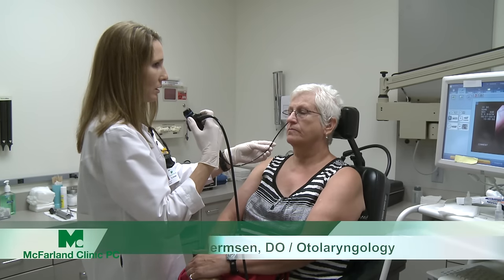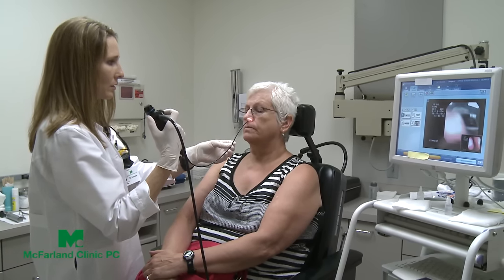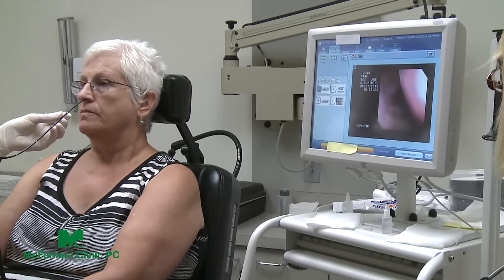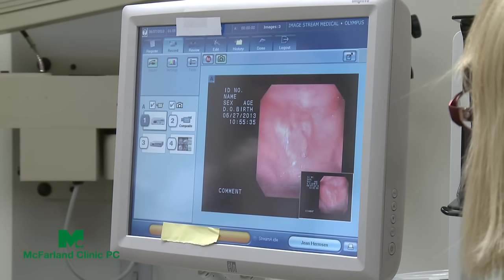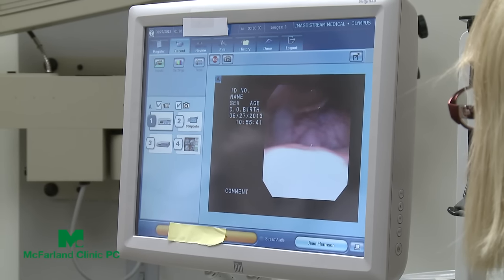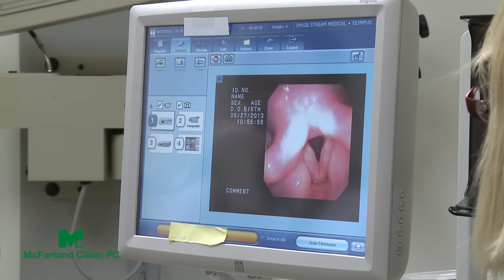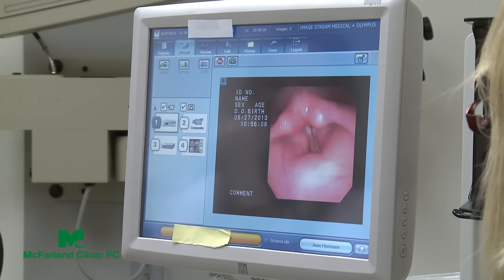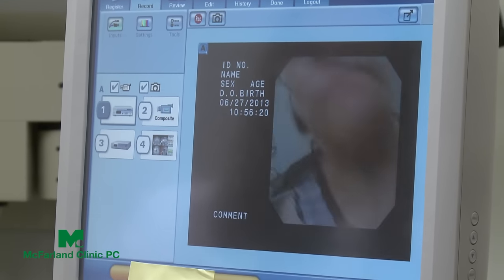Full Procedure - Fiberoptic Laryngoscopy with Dr. Hermsen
Watch as McFarland Clinic Ear, Nose and Throat Physician, Dr. Jean Hermsen performs a fiber optic laryngoscopy. This video shows you the complete procedure unedited to give you an idea of what to expect. Shortly before the procedure the patient was given a spray to numb the back of her throat.  To learn more about Dr. Jean Hermsen, read her bio